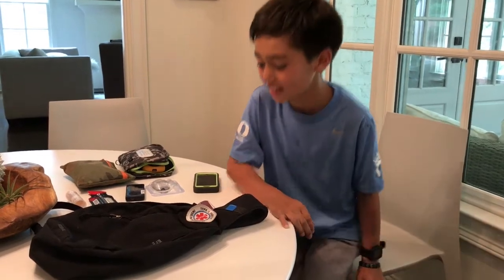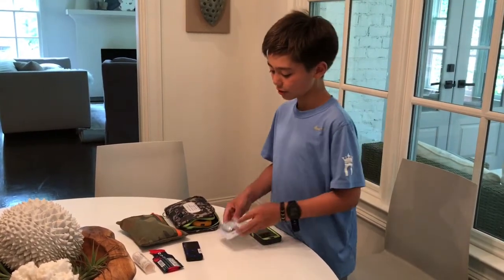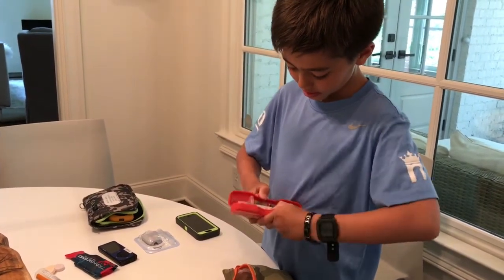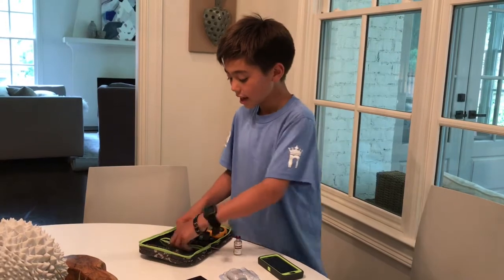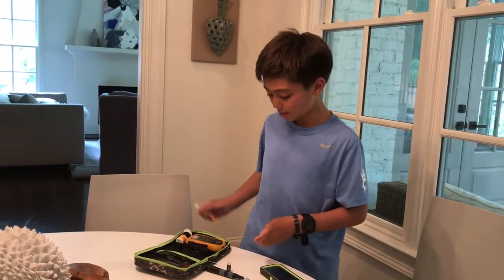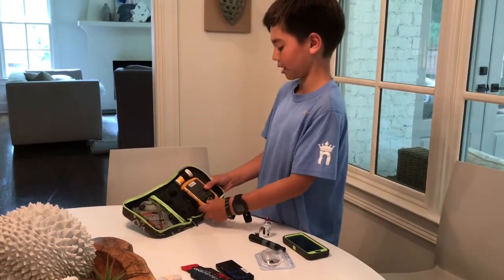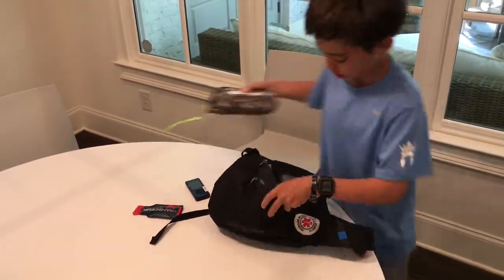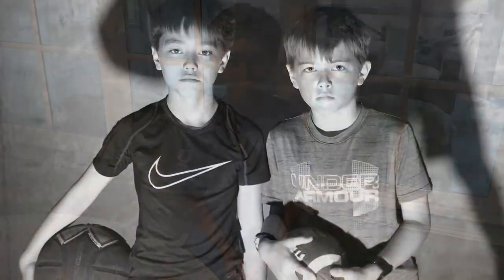Diabetes Dudes :: What's in My Bag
Here's what I keep in my bag to take care of my diabetes. Glucose tablets, candy, glucagon, extra OmniPod insulin pump/pod, iPhone...